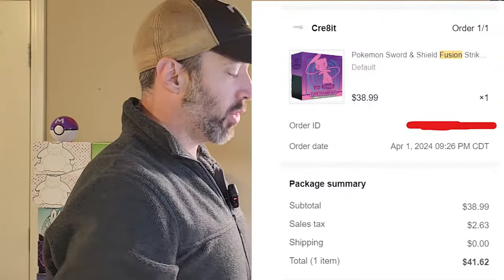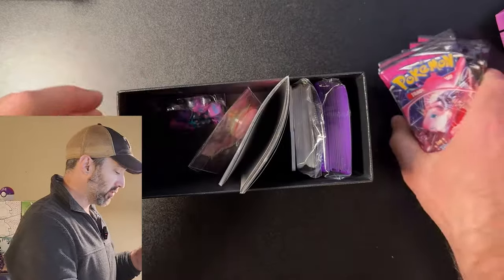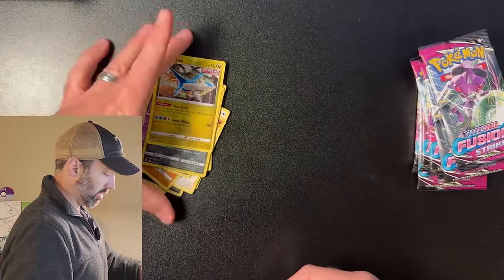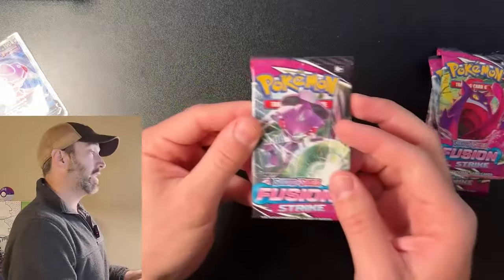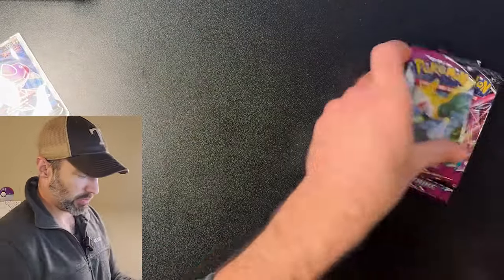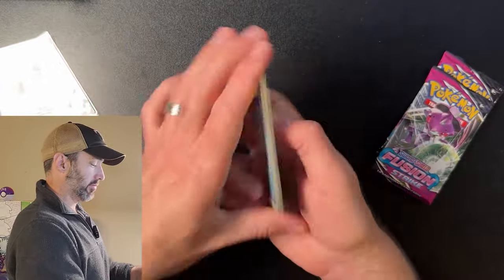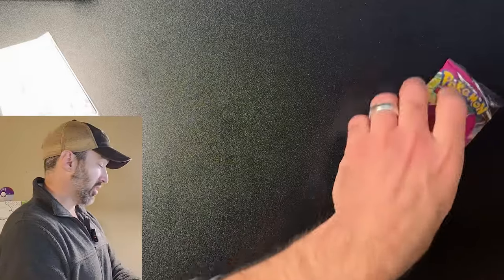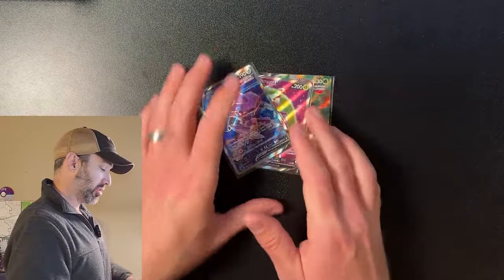TikTok's Cheapest Pokemon Fusion Strike ETB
Today we are opening the cheapest fusion strike ETB that I could find on TikTok.
TikTok sellerL cre8it

00:00 Intro
00:42 ETB opening
05:22 Outro
05:32 The Hits